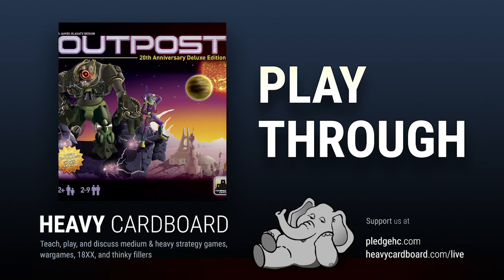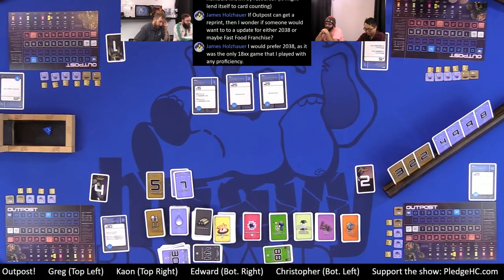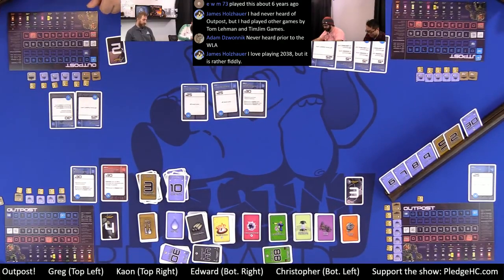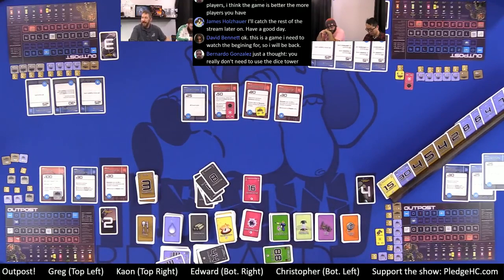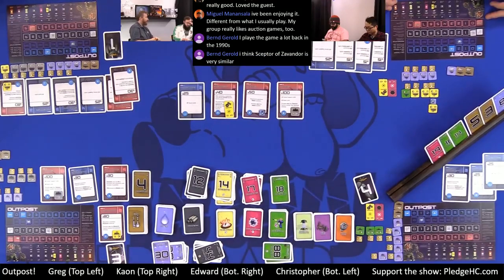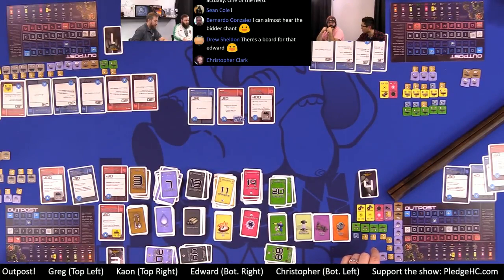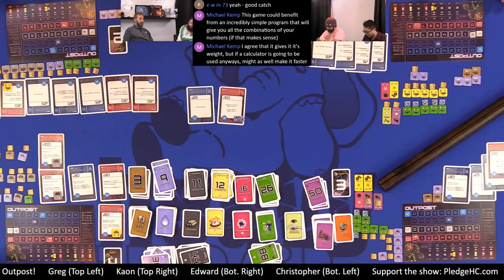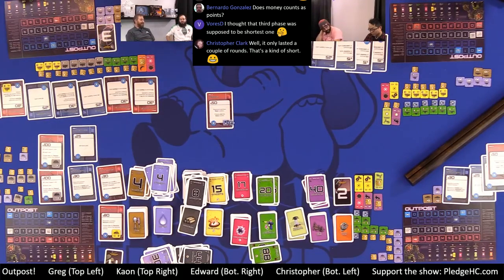Play-through only - Outpost Play Through by Heavy Cardboard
Edward, from Heavy Cardboard, is joined by friends for a full-game play-through of Outpost.

Heavy Cardboard
321 Main St.